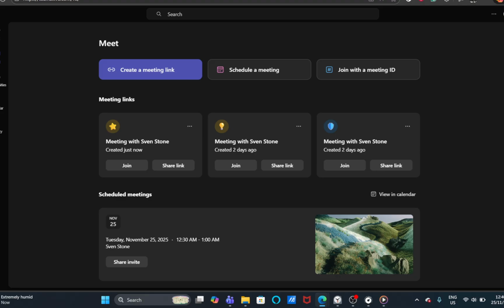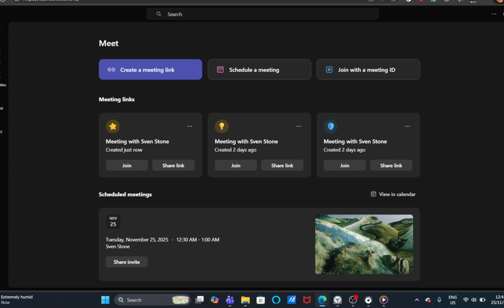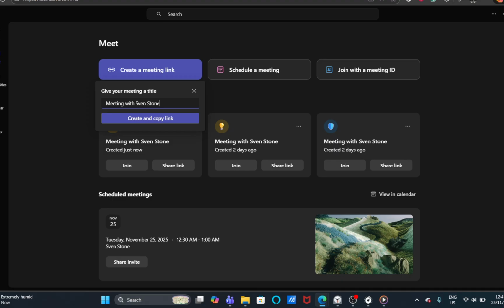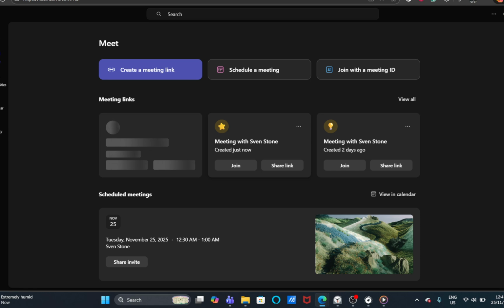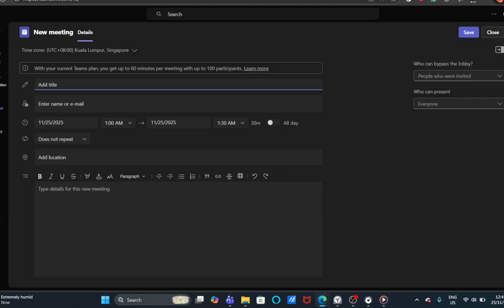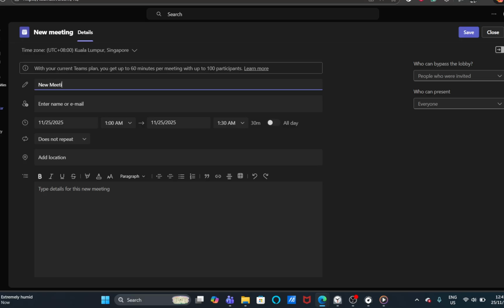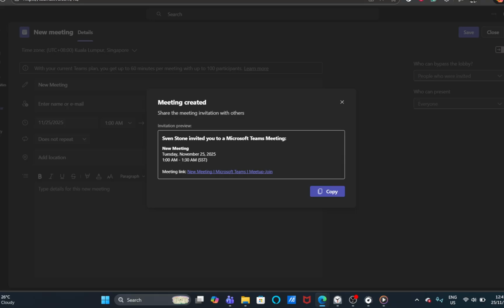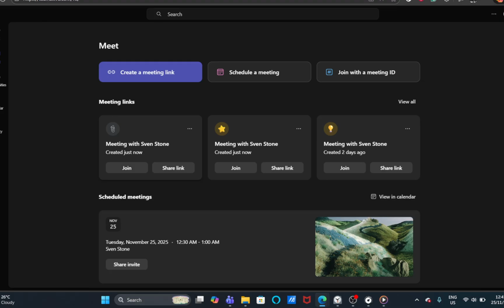How to Create Meeting Link in Microsoft Teams [Full Guide 2026]